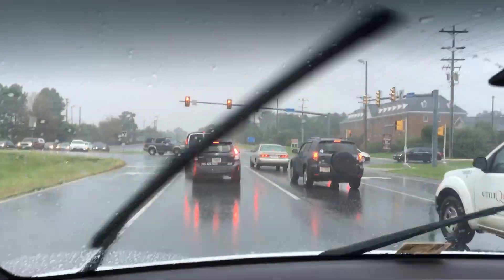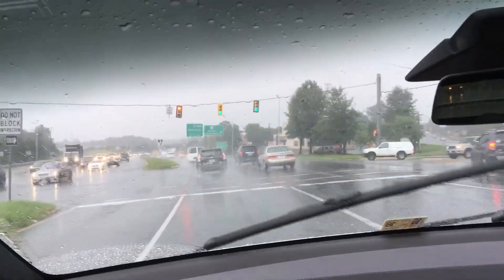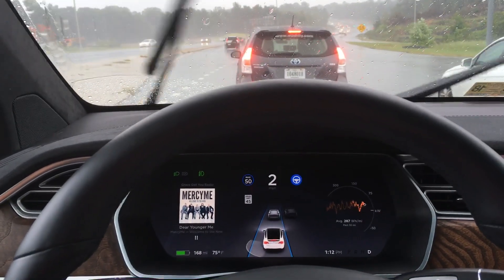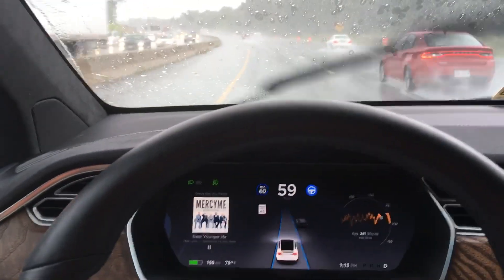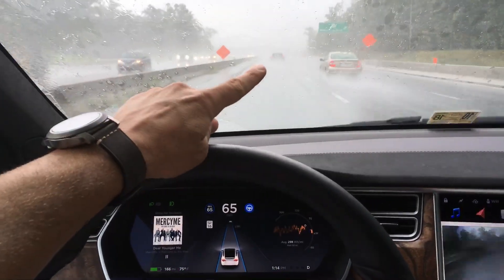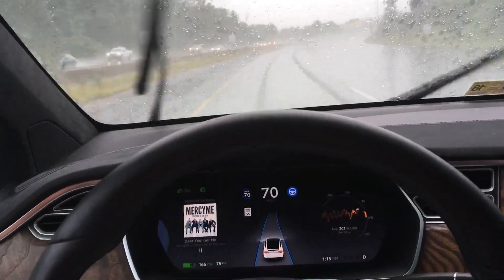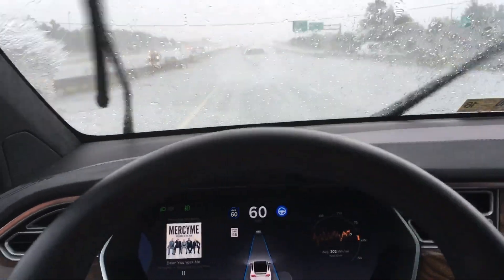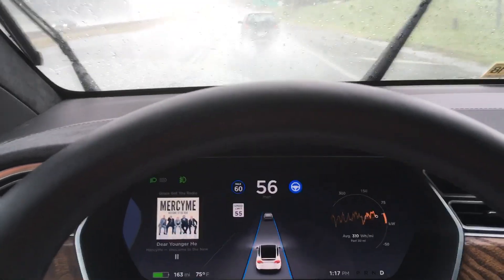Tesla Autopilot | Autopilot performance in heavy rain 🌧